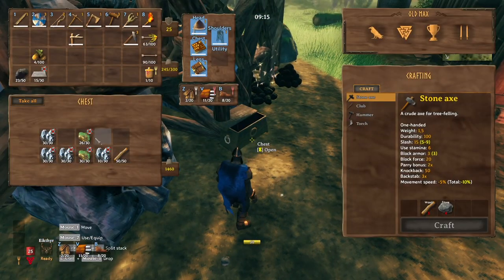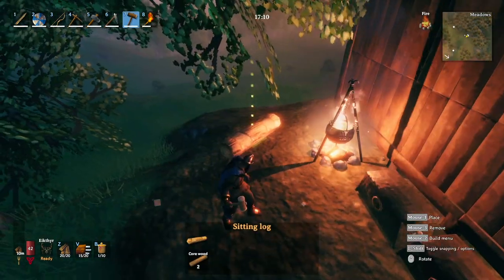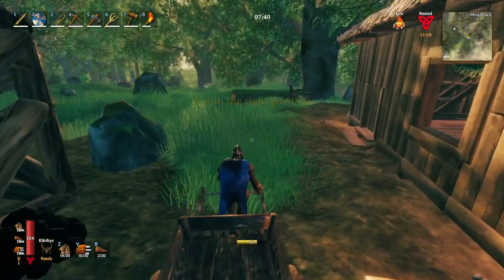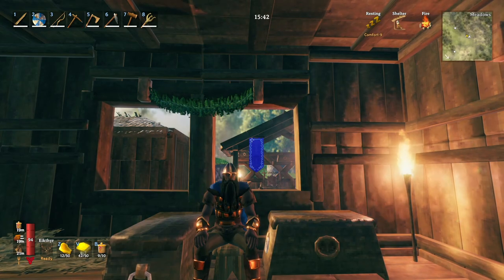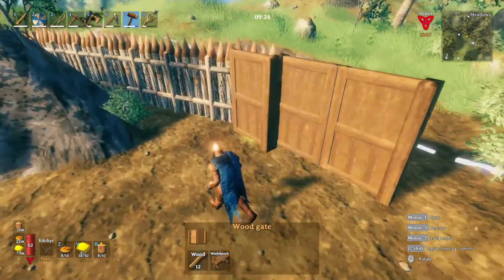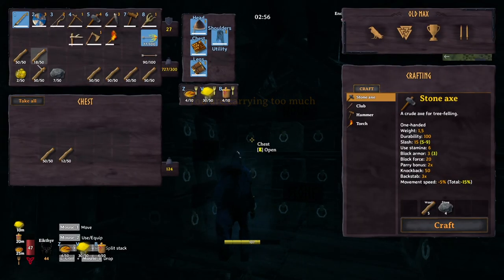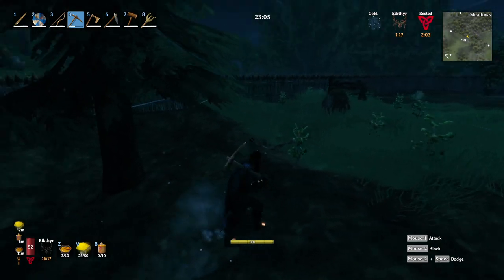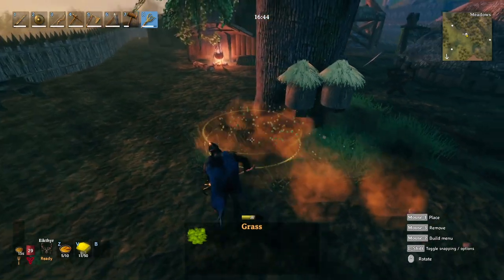Village Defense with StakeWalls and New Buildings | Valheim 10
Yo, grandchildren. I am glad to welcome you to the new channel Old Max. This is a walkthrough of the game Valheim 10. And this means that together with you I am immersed in the new mysterious world of the Vikings, where various creatures will be waiting for me, a lot of new adventures and travels in this vast world. Also offer ideas about games that can be played, I will read and maybe I will listen to your proposal.

In this episode, I will be doing a lot of terraforming and building. I will build Stakewalls around my new village. It will be a kind of Village Defense. I will also build several buildings, namely a warehouse and a semblance of a future kitchen. I will be attacked many times, but our new defense will make itself felt.

Don't judge me harshly, this is not a village defense with stakewalls and new buildings guide or battle advice. Although you can notice some tips and tricks for yourself. I will be happy about it. This is a walkthrough of Valheim with mods. A sort of Valheim, let's play. Therefore, I wish you to enjoy every episode of this passage. By the way, a big Mistlands update has recently been released, so I decided it was time to record this game and make my grandchildren happy. Share your opinion in the comments and be sure to suggest something new and interesting. Many thanks for the support, grandchildren.

If you are interested, I propose to subscribe to my telegram channel, in which I will publish content that will not be on YouTube, including warning about the release of new videos and much more interesting things:

Mods that I use:
1. BepInEx
2. SimpleRecycling
3. ClockMod
4. CustomTextures
5. EmoteWheel
6. EquipmentAndQuickSlots
7. HudHide
8. MassFarming